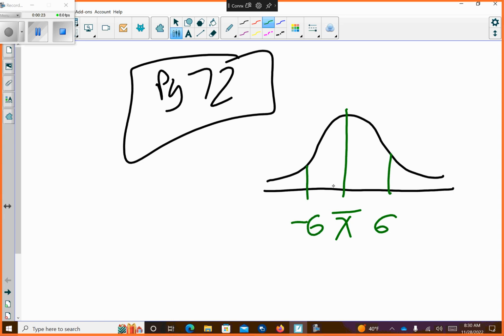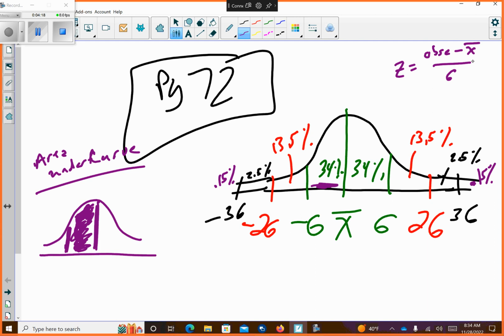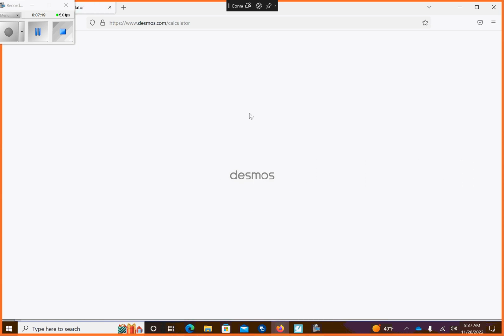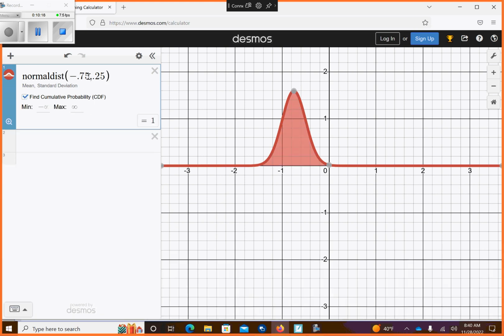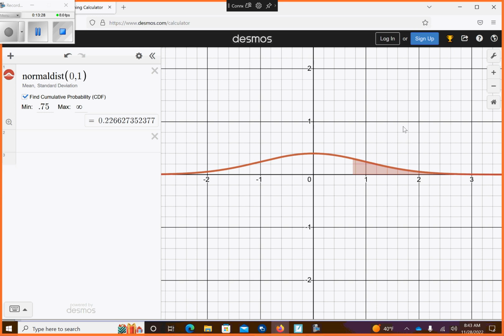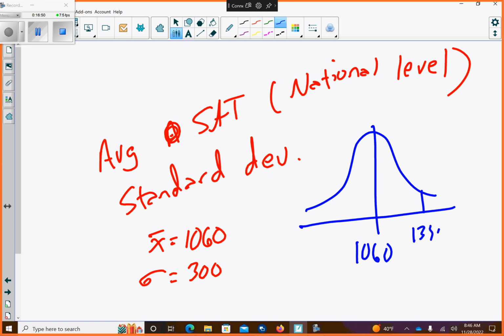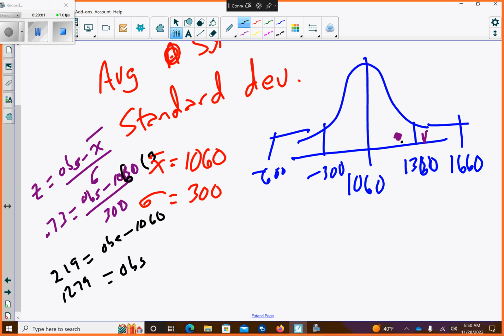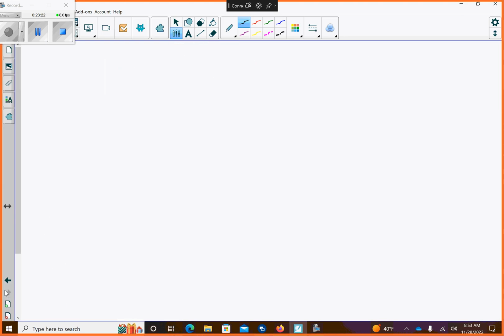Monday Stats Nov 28 2022